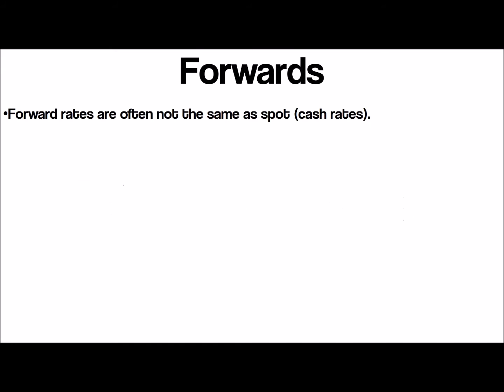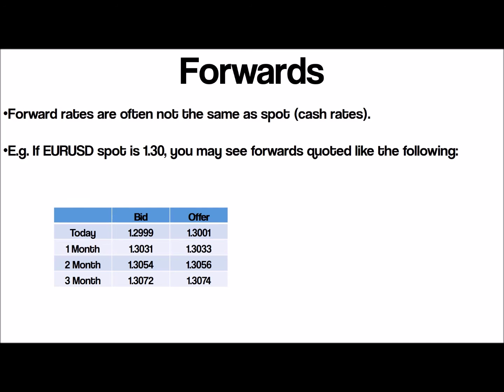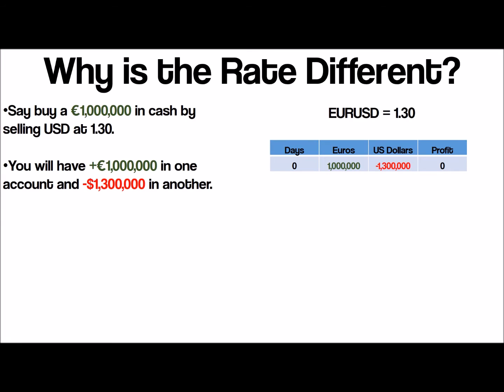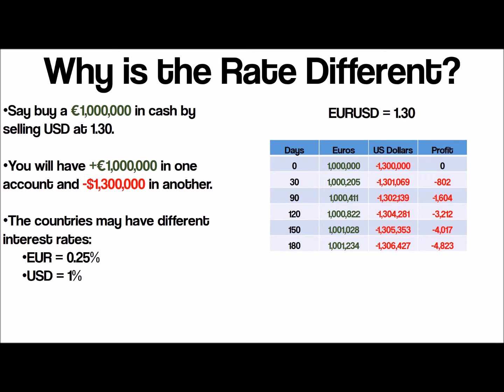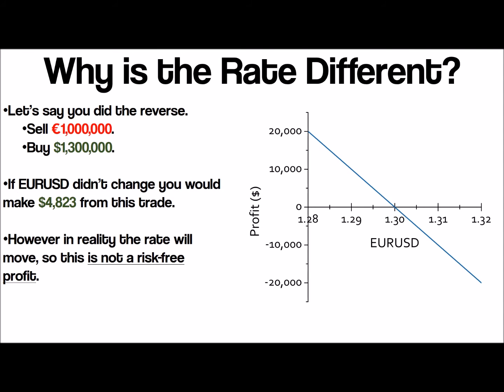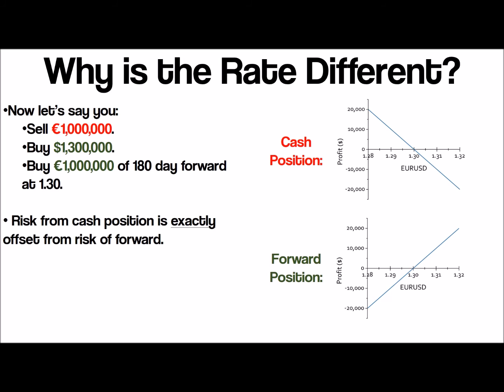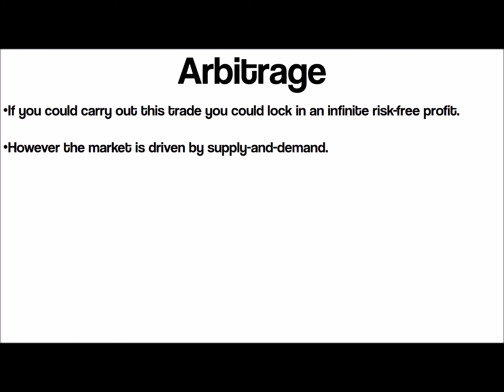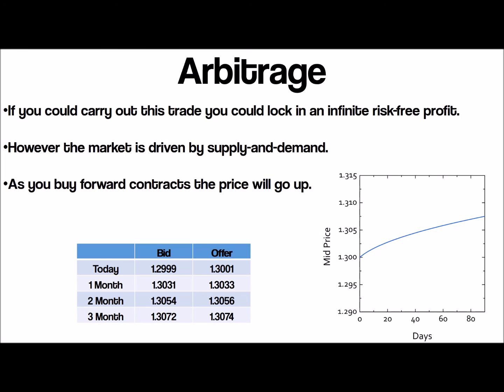Forward Rates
A brief explanation of why forward and future rates are not the same as spot rates